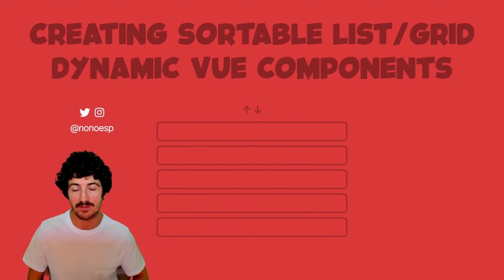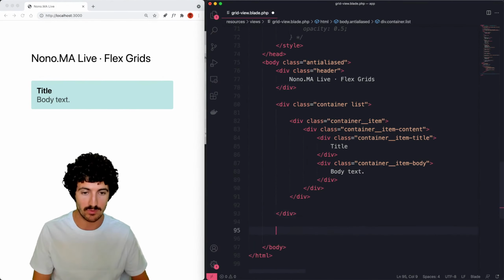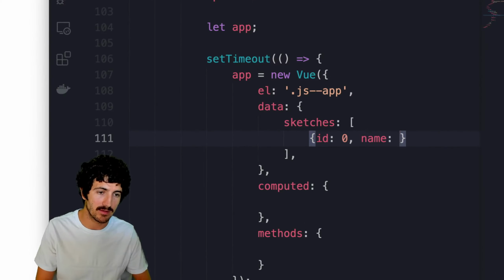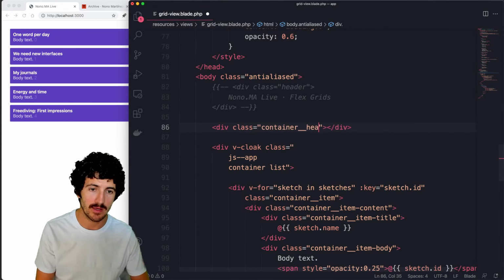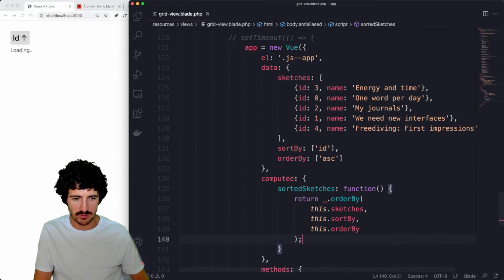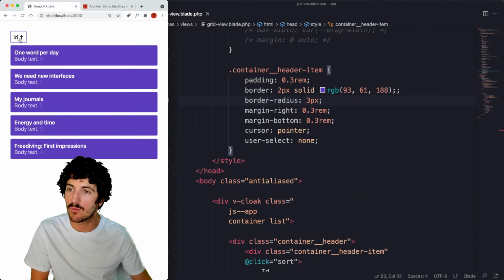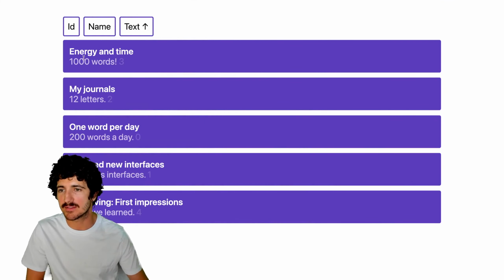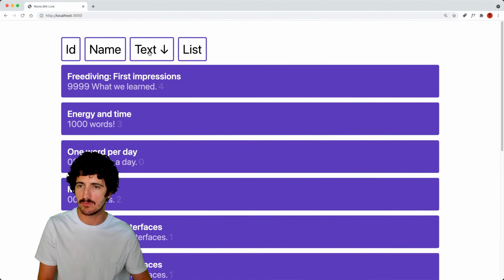Sort List & Grid Views with Vue JS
How to sort a Vue.js view by different attributes and toggle different view modes.

00:00 Introduction
01:35 Loading Vue.js and Lodash
04:31 Hiding Vue components while loading with v-cloak
06:43 Data and v-for
10:21 Sorting data with Lodash and computed properties
14:49 Methods and @click handler
19:55 Adding sorting properties
21:56 View modes
24:51 Thanks!